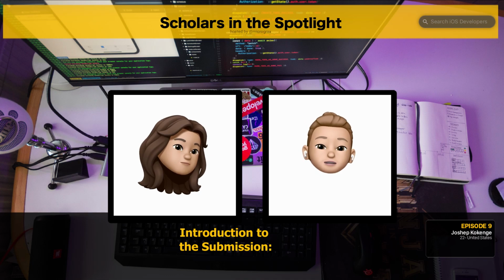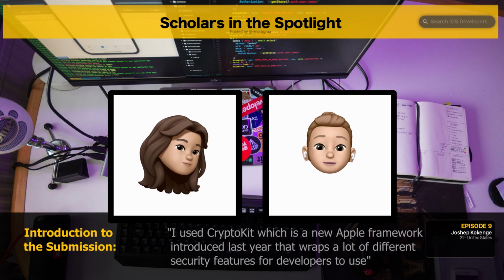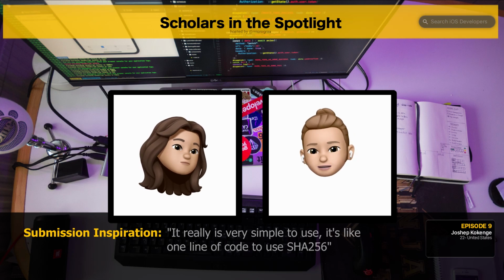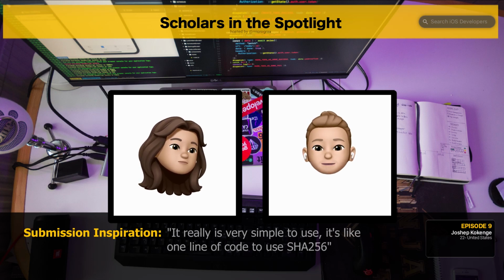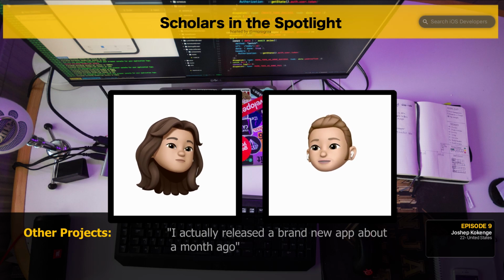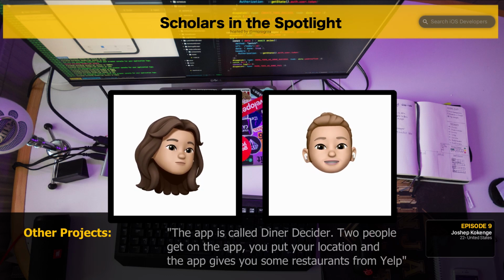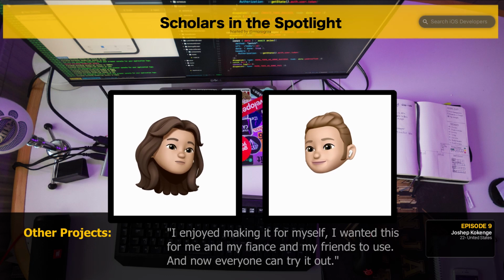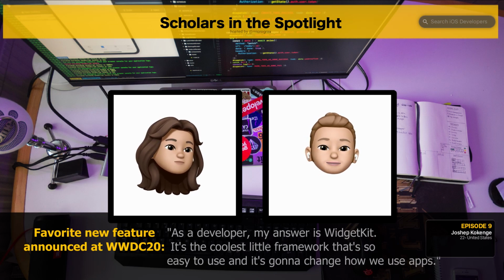Scholars in the Spotlight ep 9 - Joseph Kokenge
Welcome to another episode of Scholars in the Spotlight. In this episode we get to talk with Joseph Kokenge, a 22 years old student from Louisiana who won the Swift Student Challenge 2020 with his submission about Crypto Kit.

We get to know how he came up with the idea and how he discovered this little known framework provided by Apple to code it, we also get some great tips for future students, we talk about the structure of playgrounds and we discuss about the features announced at WWDC.

You can get the audio version of this episode on your favorite podcast player or through the following

What is the WWDC Scholarship?

The WWDC Scholarship (This year named "Swift Student Challenge") is an annual competition organized by Apple where students from all the world compete for the chance to flight to California to attend the World Wide Developer Conference held usually at the start of June. The students have to send a project using the Swift programming language and the Swift Playground format developed on either the iPad app, macOS app or Xcode.

The projects are accompanied by two or three 500 words max essays about the inspiration of the project and the technologies used. The selection process is usually a month long, in which Apple judges will see the submissions.

Chapters:
00:00 Intro
00:36 Introduction to the Project
02:54 Structure of the Playground
10:00 Inspiration
13:29 Tips for Future Students
21:42 Other Projects
28:40 Favorite Feature of WWDC20
33:43 Outro